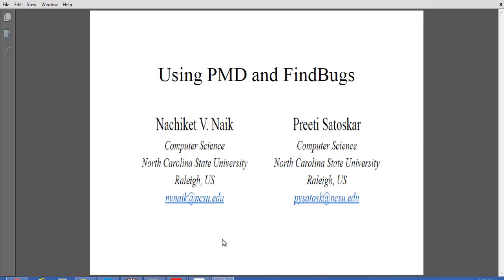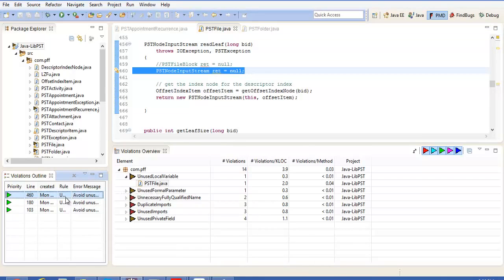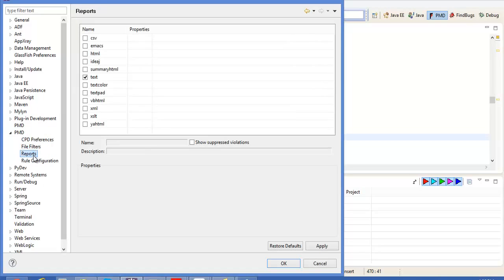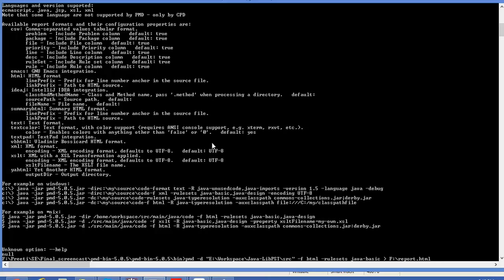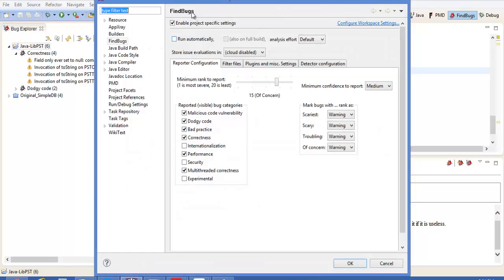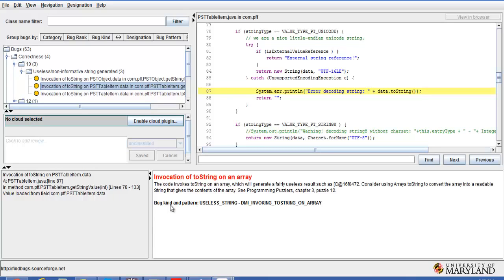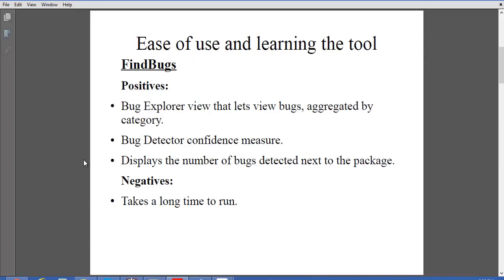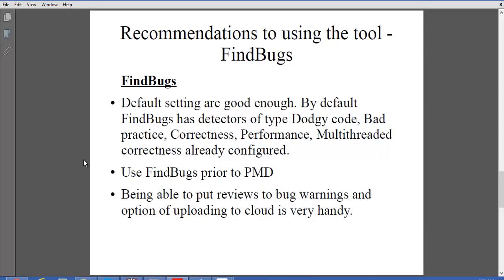Using PMD and FindBugs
We demonstrate the working of two static analysis tools, PMD and FindBugs and also talk about our experience in using these tools.